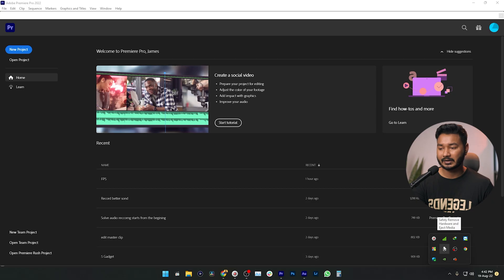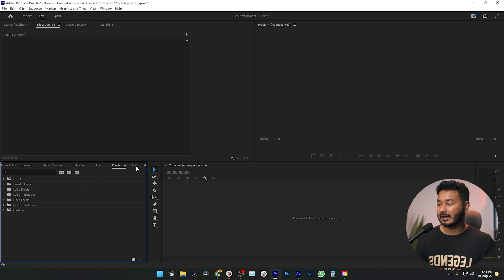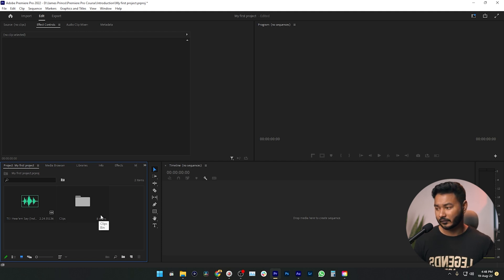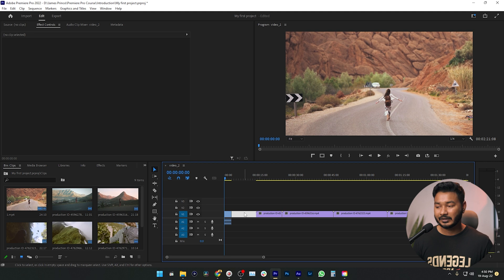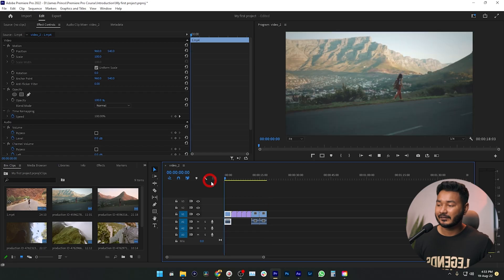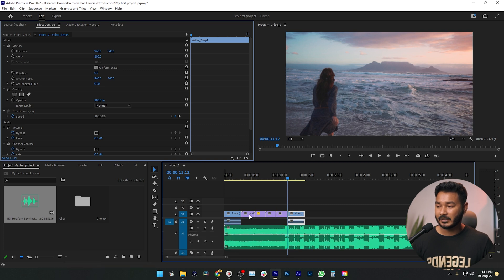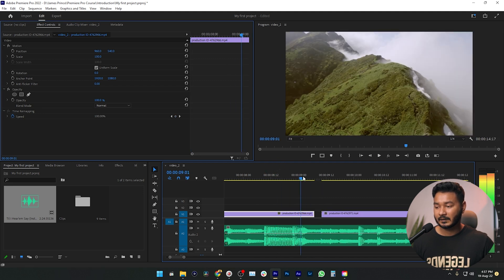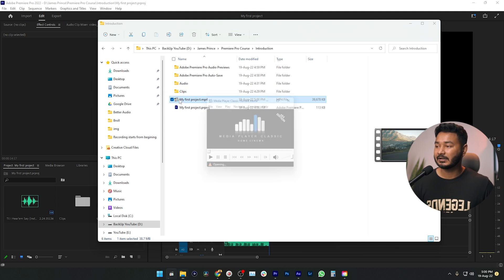Learn Premiere Pro in 13 Minutes | Free Premiere Pro Course | EP 1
This is the first video of this series. This will be a quick start guide on how you can use adobe premiere pro.

For the Tutorial I have use Premiere Pro 2022 Version. Please Update your Premiere Pro before following the tutorials.